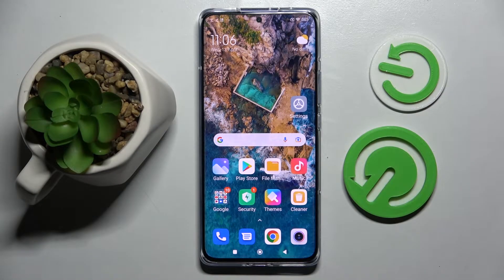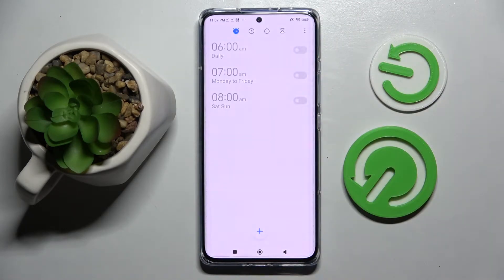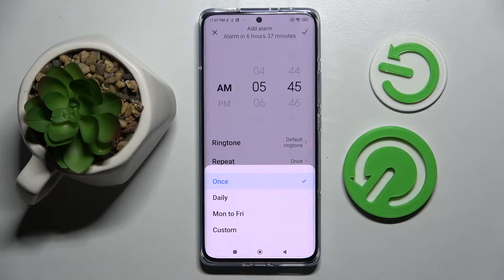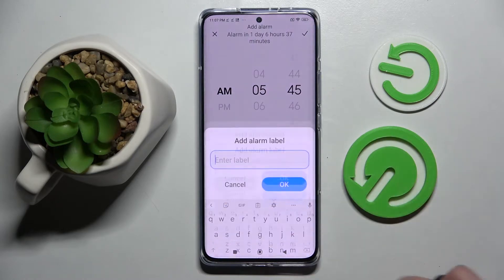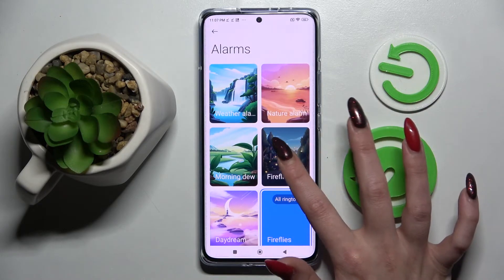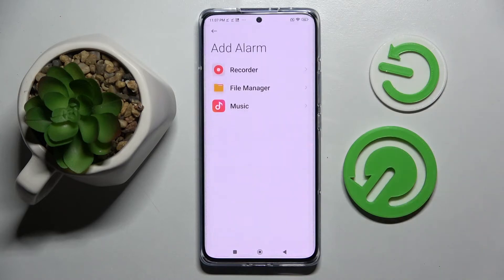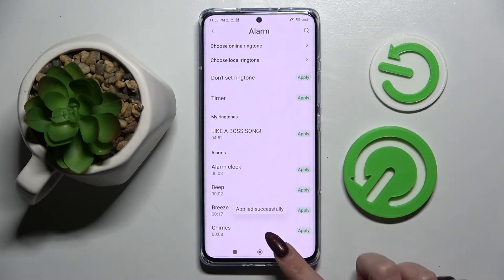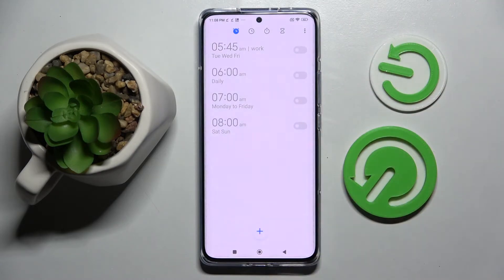How to set up alrm clock on Xiaomi 12 Pro / How to set Up alarm on Xiaomi 12 Pro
Hello! Would you like to turn on or off, set or edit alarms on your Xiaomi 12 pro? Let's watch this tutorial and follow our steps. We'll show you how to enter the Alarm Clock settings and then how to add a new alarm, set up the alarm clock and then how edit the alarm clock. If you want, you can set your alarm into repeat, change the alarm tone or sound and add snooze time. If you want to find out more info about Xiaomi 12 pro, you should visit our YouTube channel.

How to set alarm clock in Xiaomi 12 pro? How to add an alarm in Xiaomi 12 pro? How to snooze alarm in Xiaomi 12 pro? How to set up an alarm clock on Xiaomi 12 pro? How to change alarm clock sound in Xiaomi 12 pro?